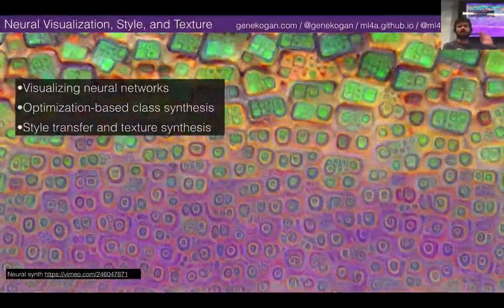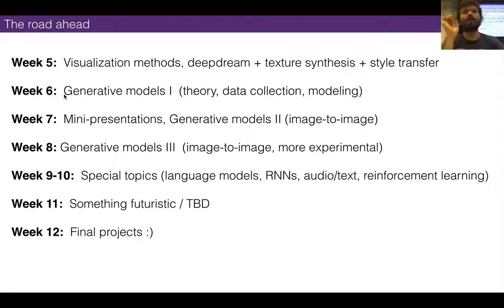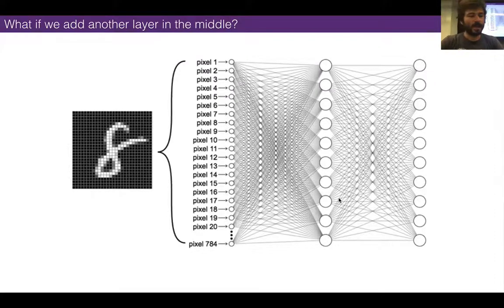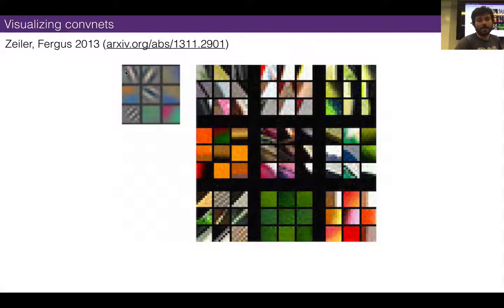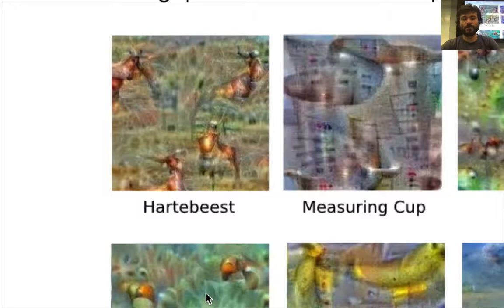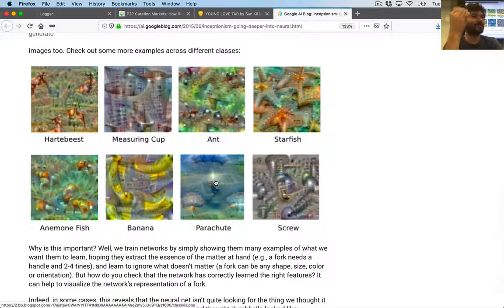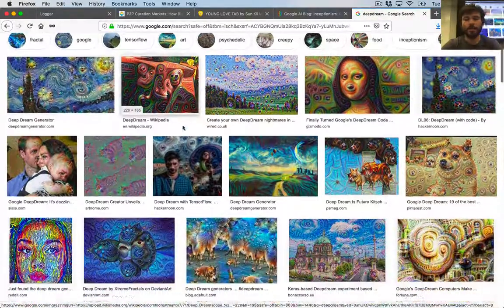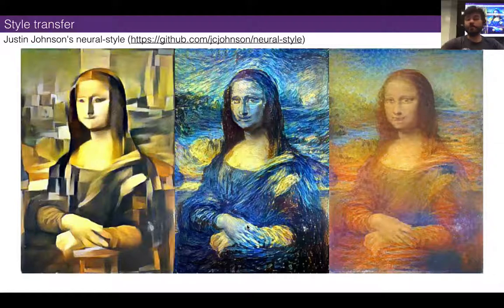Neural Aesthetic - Fall 2019 - 05